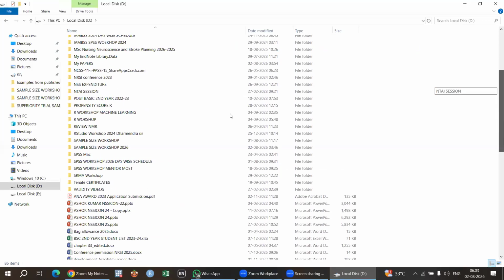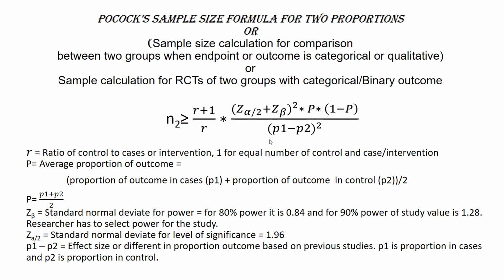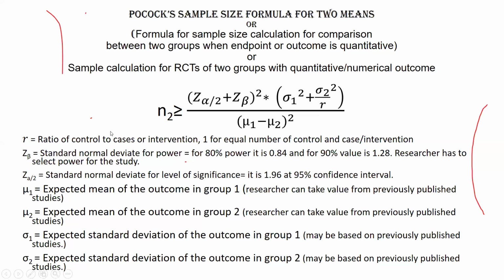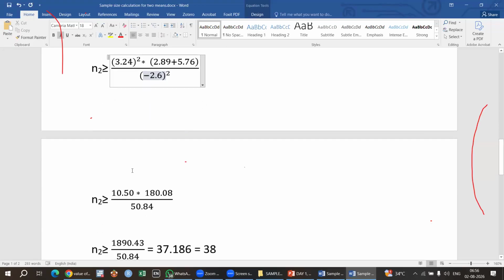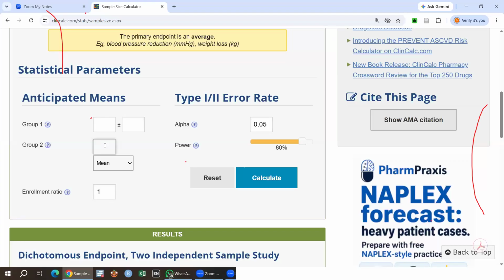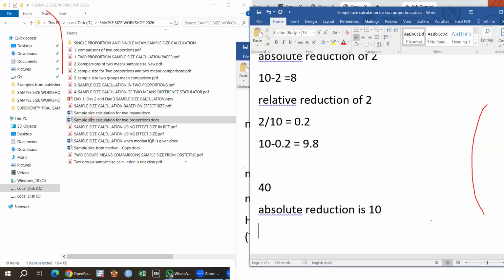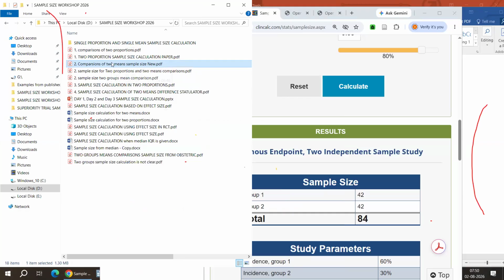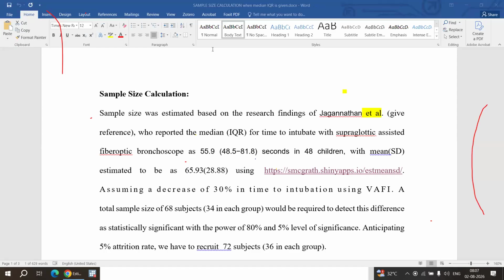Day 2 Sample size calculation